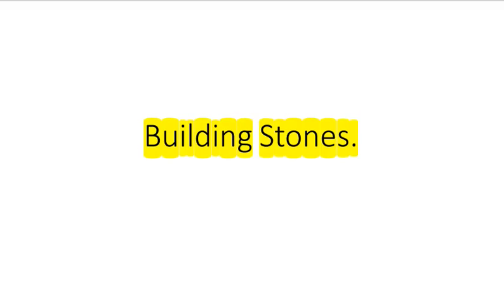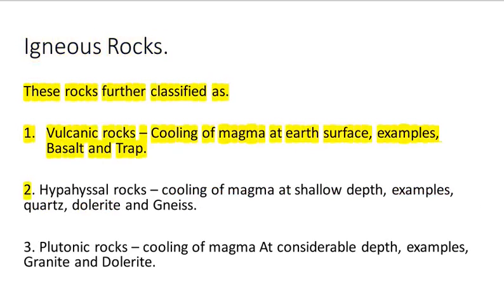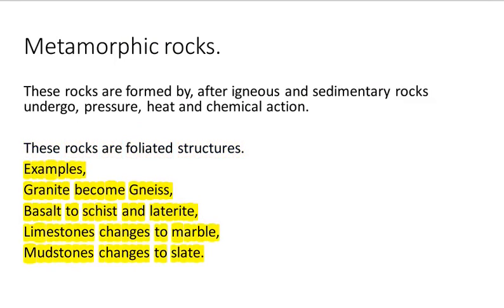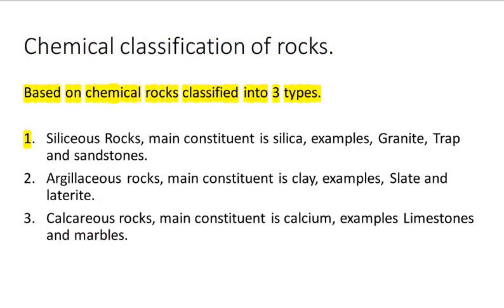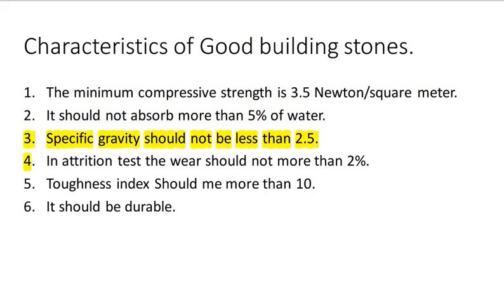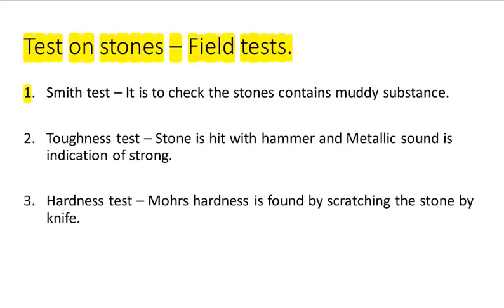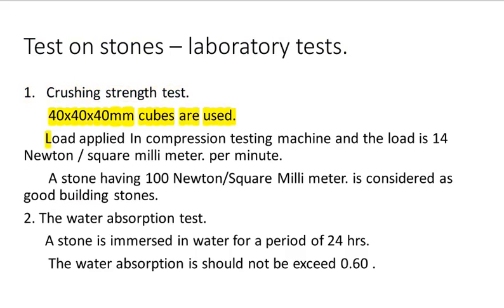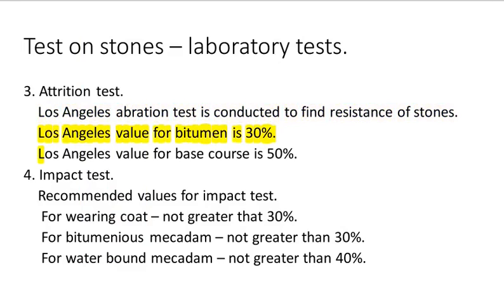BUILDING MATERIALS || STONES || CIVIL ENGINEERING SUBJECTIVE MATERIALS || PART - 1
Hi herewith we have shared the high quality and simple notes of BUILDING STONES. Which is very useful for all competitive examinations. Please watch and learn it.